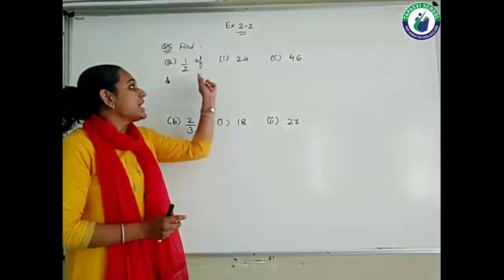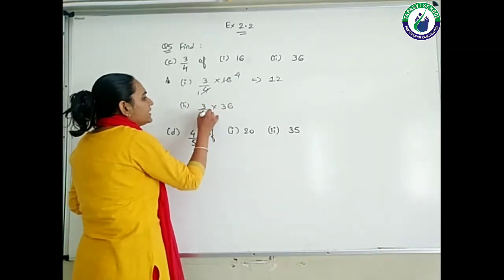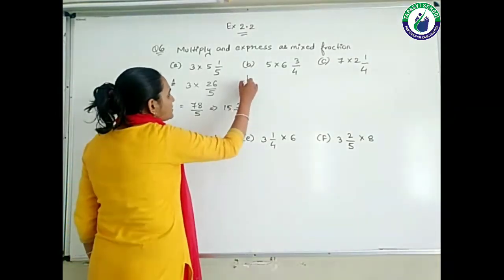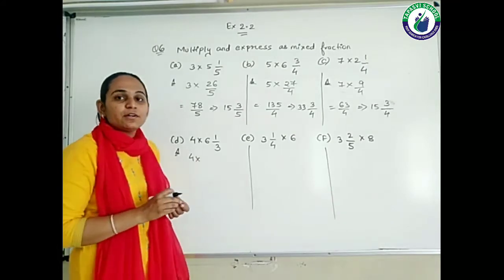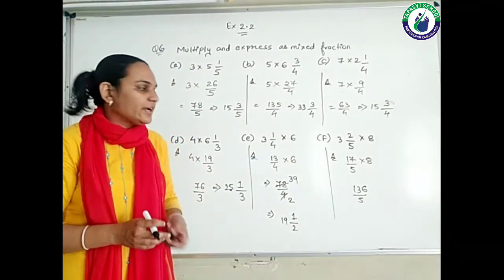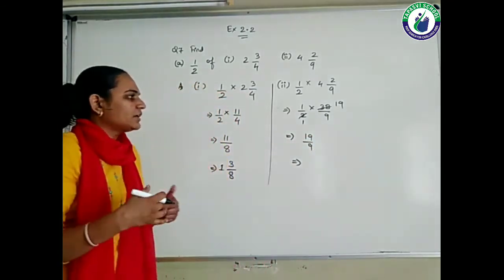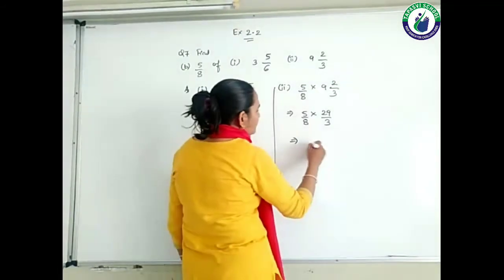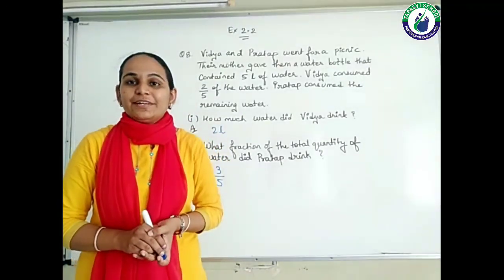STD 7 MATHS CH 2 LECTURE 6